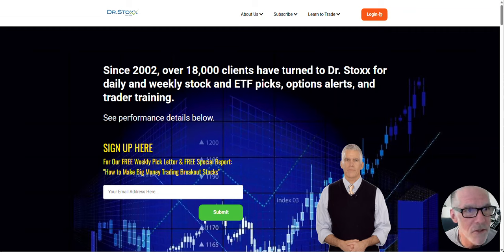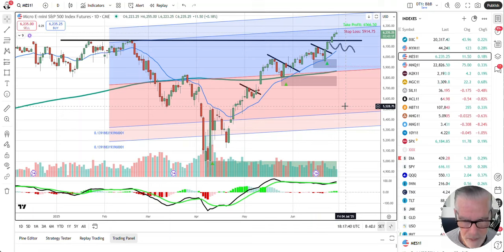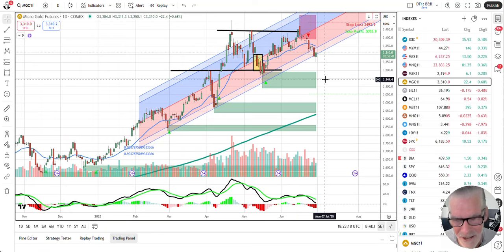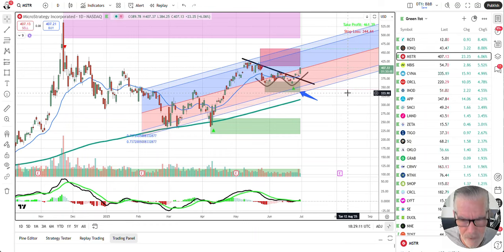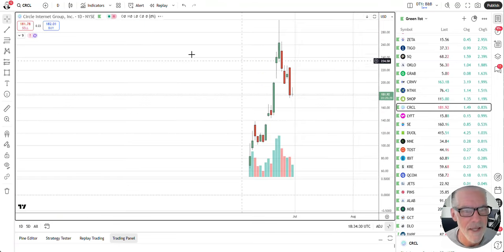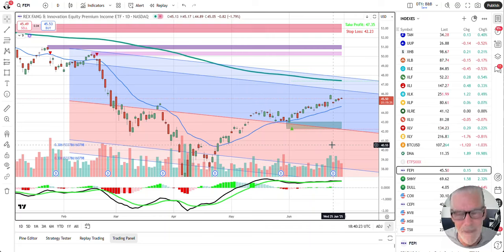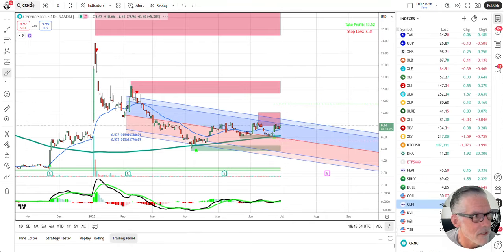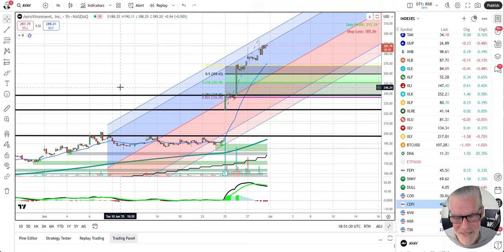Showing Off Some Swag! REX Index Funds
In today's Live Chart Chat with Dr. Carr -- aka "Dr. Stoxx" of DrStoxx.com -- we learn about a new set of ETF's that harness the power of option premium to supercharge capital appreciation. Dr Carr also gives his analysis of the following: $SPY $QQQ $GLD $IBIT $RGTI $MSTR $NBIS $APP $ZETA $CRWV $CRCL $NTNX $TOST $AVAV and others.